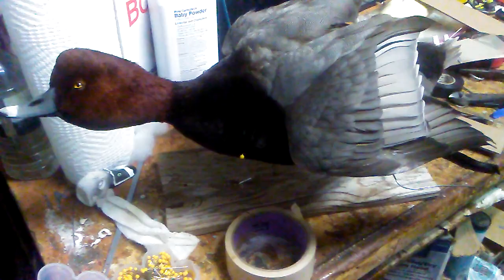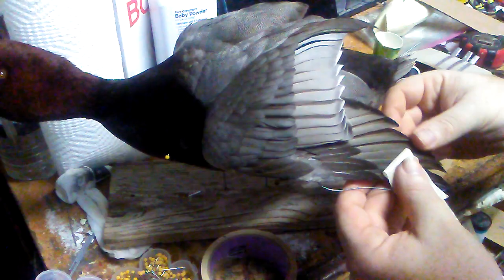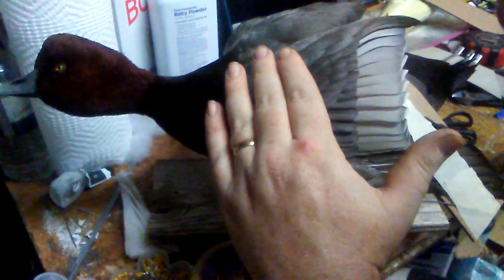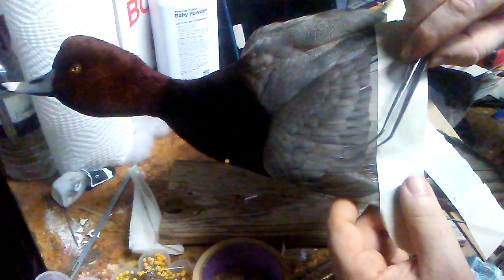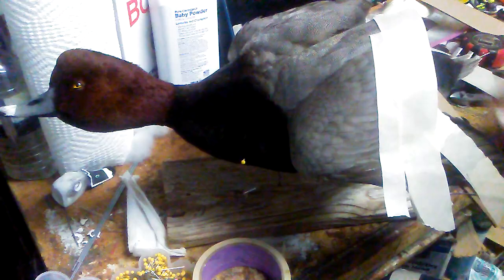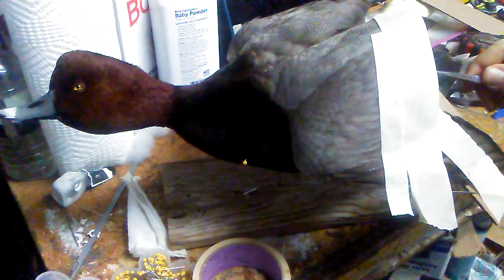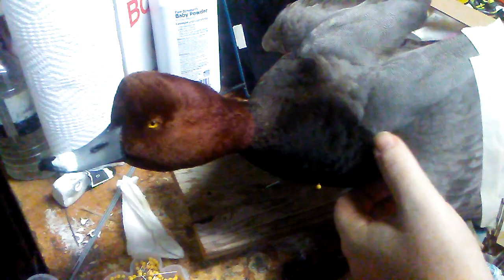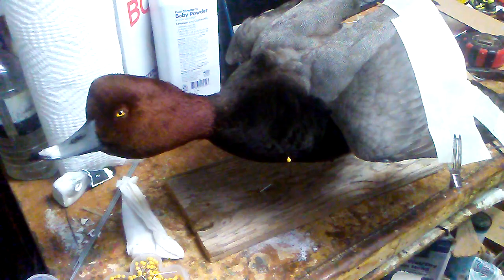AAR Taxidermy Wiring And Taping Wing Feathers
Description of how I wire and tape the wings for a flying bird.

The plan is to provide livestreams to show/answer any questions and post exclusive videos available for viewing by patrons.